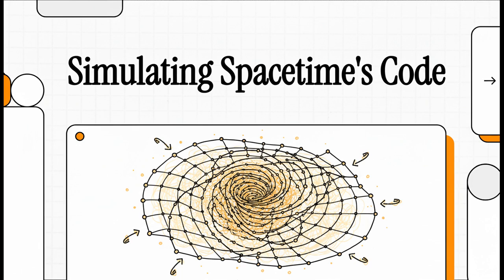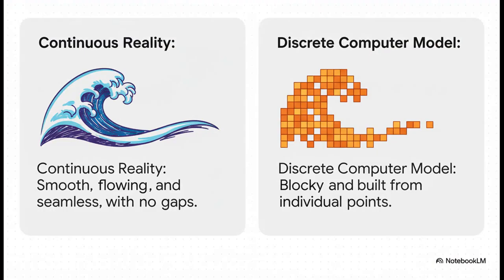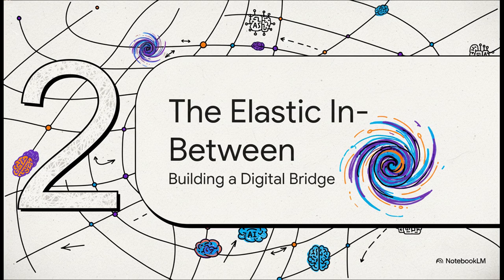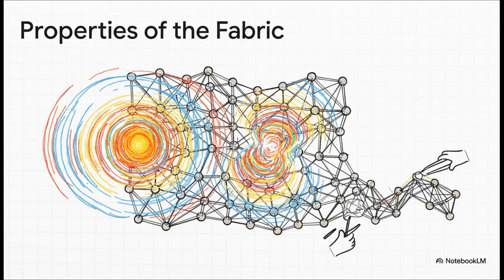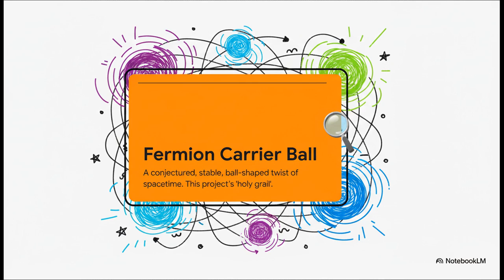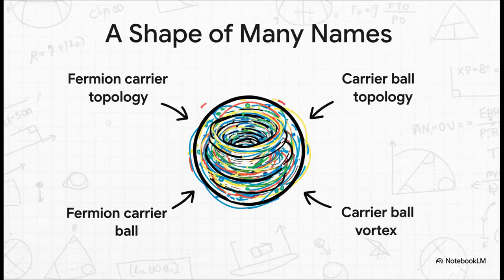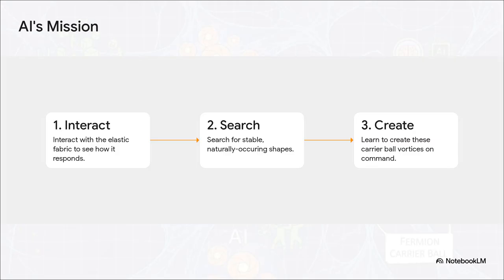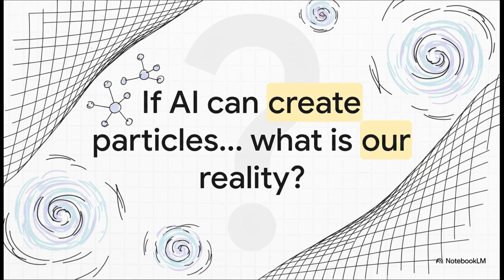Simulating the fabric of SpaceTime, SpaceTime's Code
into notebookLM:

The mathematical in-between is a bridge between the continuous reality and the discrete computer model.
We should realise that any model in a computer is discrete while SpaceTime might very well be continuous (and is continuous according to our new model). We model a 4-dimensional in-between (SpaceTime) by sampling it with discrete points. Viewing the model as just discrete points has the risk of allowing structures where individual points shift to places where they could not be relative to their direct environment. At this moment, there is software that simulates a discrete elastic fabric to simulate the continuous model.

A better way of saying this seems: At his moment, there is software that simulates an elastic in-between to simulate our continuous reality. The in-between is accessible through a four-dimensional grid of rational points. When left alone, the fabric seems to behave naturally because dissipation and interference of energy look very natural. So far, it has been impossible to control local shapes and behaviour. Energy, in the form of deformations of the elastic fabric, dissipates (spreads out) over the total volume of the fabric very naturally, as is to be expected. A stable local shape has not yet been constructed, but it is intuitively likely, that vortices of different shapes will exist stably for more extended periods. Some random shapes that accidentally appear in the fabric exhibit this property already.

This project’s idea is that artificial intelligence is more capable than humans to cope with the vast amount of numerical data that the rational SpaceTime array contains. Its job will be to get more and more grip on the fabric in searching and creating these moving shapes through interaction with the fabric. One particular shape is conjectured to be the holy grail. It is called a fermion carrier topology, fermion carrier ball, carrier ball topology, carrier ball vortex or any suitable name that will indicate this ball-shaped twist of SpaceTime, still diffeomorphic to Euclidean space and time. (Conjectured is that) the carrier ball will enable specific (resonating) symmetries to exist and behave in the same way that symmetries behave in nature.